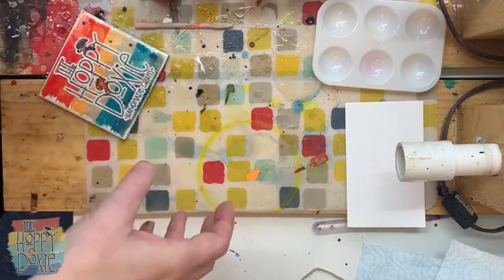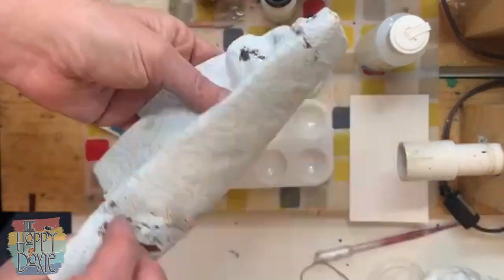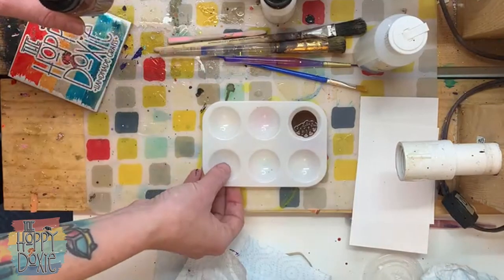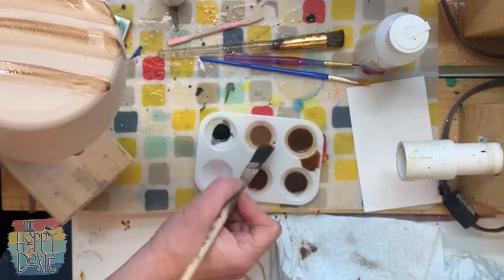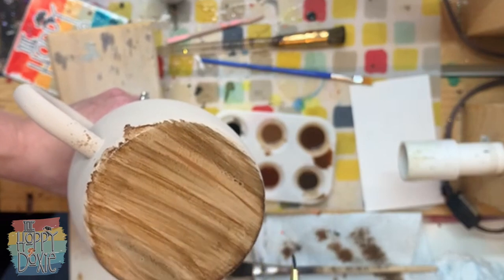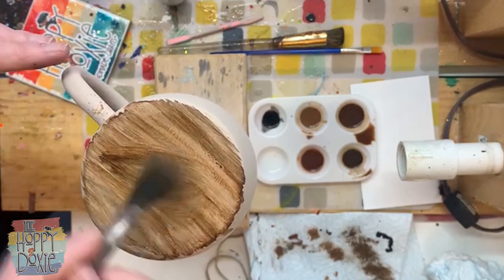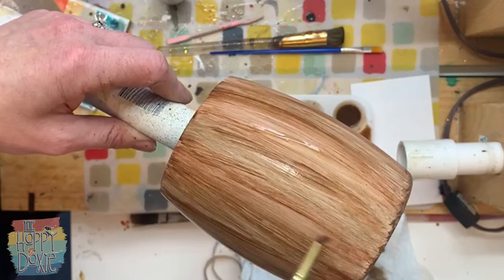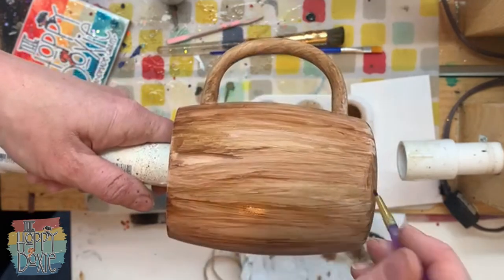Woodgrain Tumbler Tutorial using NEW CrystaLac Inks.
Make a beautiful, multi-toned natural woodgrain finish using nothing but the CrystaLac Inks and Blending Solution. Easy, beginner friendly tutorial. No sealing, no gassing off or harmful chemicals!

Want more tutorials?

Want to learn more about Crystalac products and join our amazing, supportive (& free!) community? Facebook.com/groups/Crystalactutorials